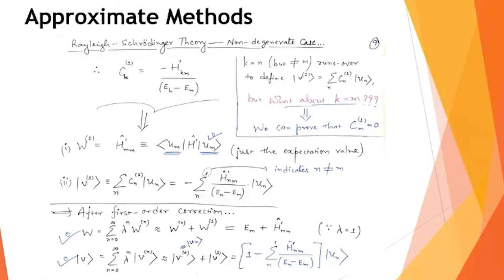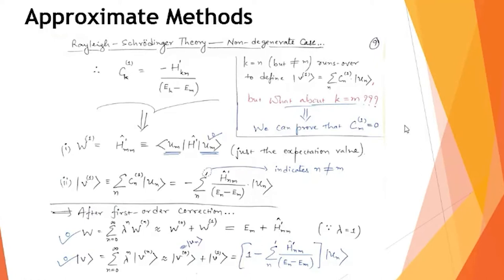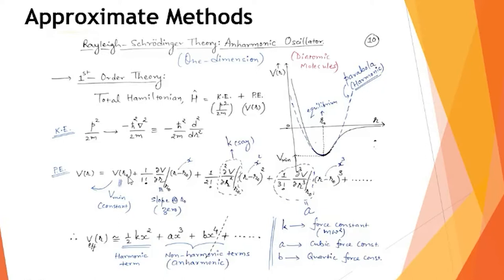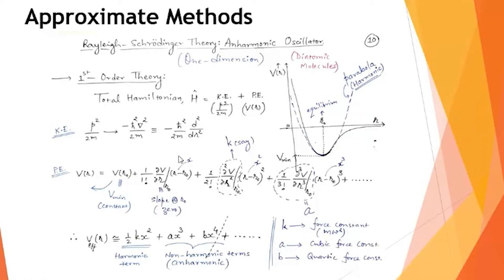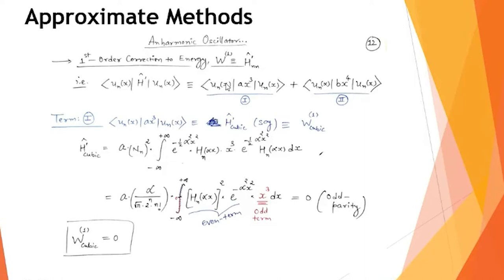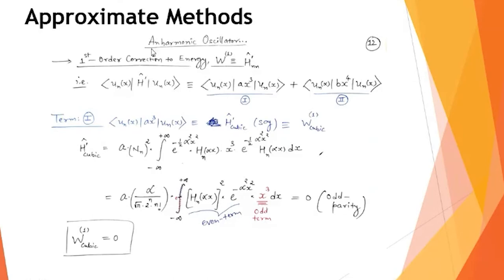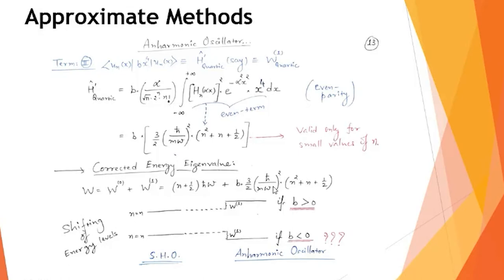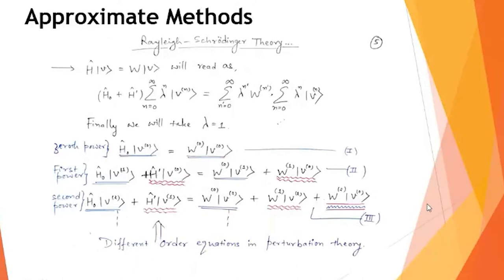Lecture - 2 | Perturbation Theory: Anharmonic Oscillator & Second-Order Non-Degenerate Case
We illustrate how Rayleigh-Schrödinger perturbation theory of non-degenerate case can be exploited to understand Anharmonic Oscillator problem. Expressions for second-order correction to energy eigenvalue and energy eigenstate are derived.

References:

1.  Quantum Mechanics: L. I. Schiff (McGraw –Hill International Ed.)
2.  A Text book of Quantum Mechanics: P. M. Mathews and K. Venkatesan (Tata McGraw Hill, New Delhi)
3.  Modern Quantum Mechanics: J. J. Sakurai (Addison Wesley)
4.  Quantum Mechanics: G. Aruldhas (Second Ed., PHI Learning Pvt. Ltd.)
5.  Quantum Mechanics: Theory and Applications: A. Ghatak and S. Loknathan (5th edition, Macmillan Publishers India Ltd.)